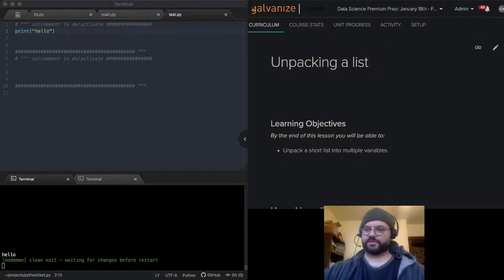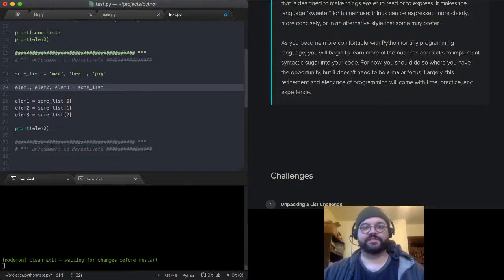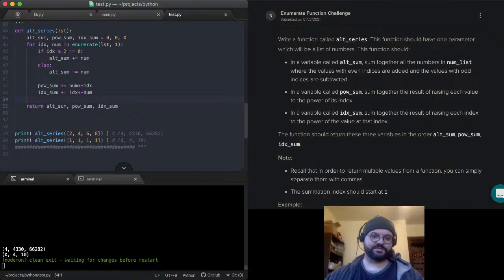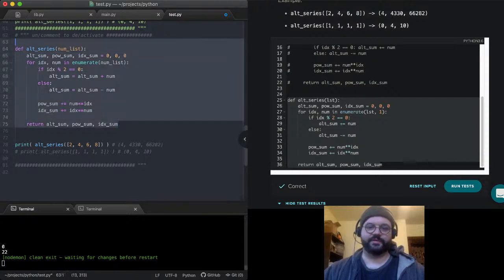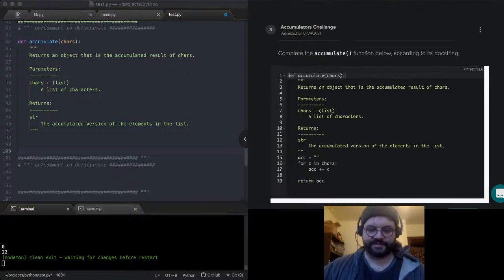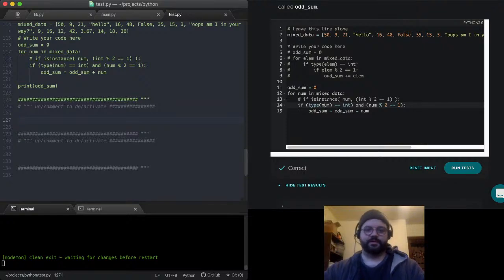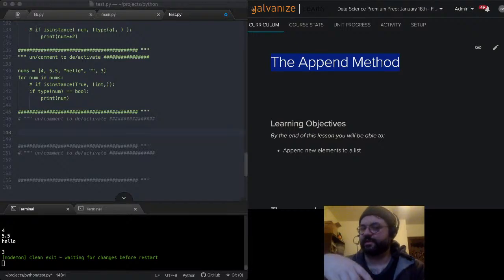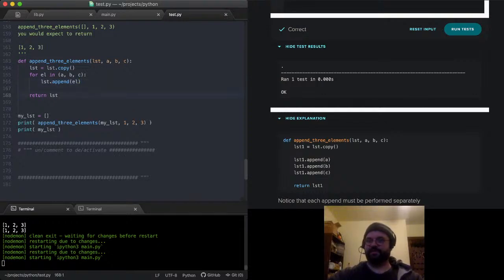2021/02/10 -- Study Hall for Galvanize Data Science Immersive Prep